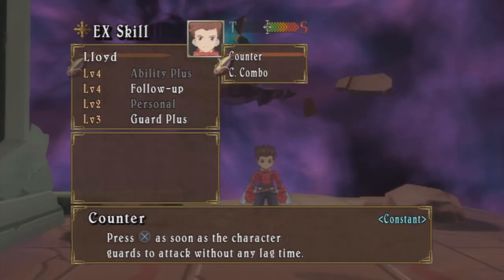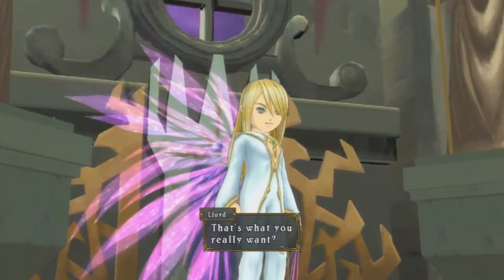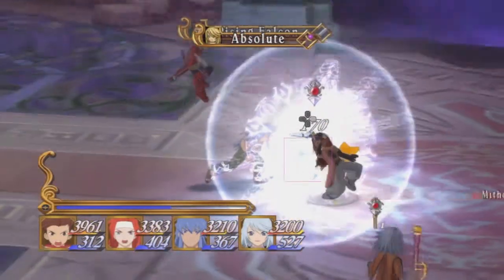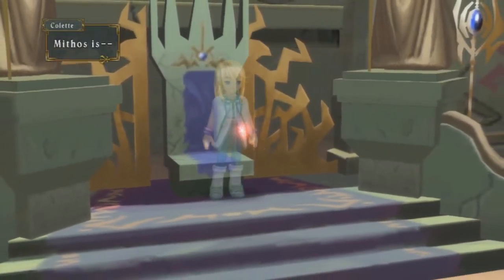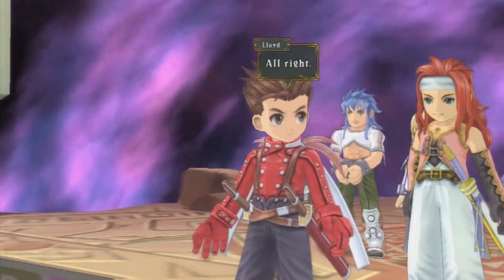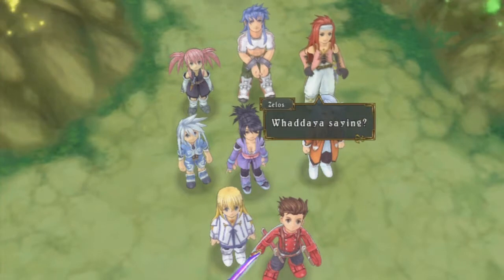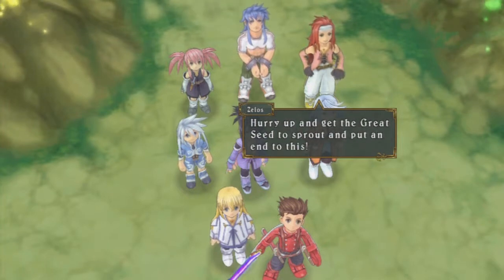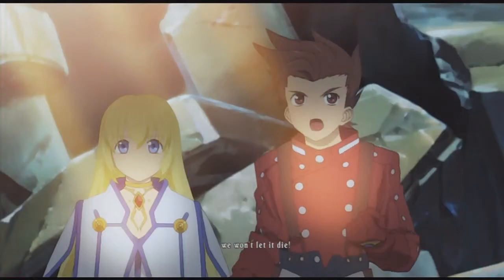Tales of Symphonia Finale [Part 1]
It's time to take down that power crazy, insane, twisted, narcissistic, semi Tidus voiced, girly looking bastard of an angel once and for all...What? too much?

LIoyd: Kusanagi Blade, Mumbane, Star Helm, Star Gauntlet, Krona Symbol, Farie Ring. Title: Eternal Swordsman
Genis: Southern Cross, Warlock Garb, Star Cap, Draupnir, Rune Boots, Rune Cape. Title: I Hate Gels
Zelos: Last Fencer, Gold Armor, Golden Helm, Star Shield, Heal Bracelet, Emerald Ring. Title: Gleaming Knight
Raine: Hanuman's Staff, Heavenly Robe, Elemental Circlet, Shield Ring, Mystic Symbol, Blue Saphira. Title: Professor
Presea: Ogre Ax, Prism Guard, Hairpin, Rune Gauntlet, Yasakani Jewel, Paralysis Charm. Title: Mature Kid
Sheena: Money Bags, Kannazuki, Maid's Hairband, Draupnir, Spirit Bangle, Stun Charm. Title: Treasure Hunter
Regal: Diamond Shell, Mortality Cloak, Headband, Shield Ring, Thunder Cape, Warrior Symbol Title: Battle Artist
Colette: Stardust, Elemental Guard, Magical Ribbon, Mythril Bracelet, Talisman, Spirit Ring. Title: Friendship First.